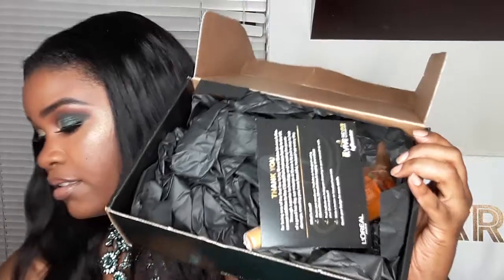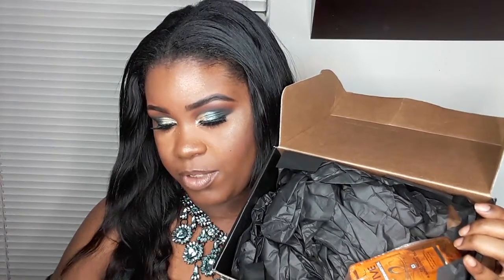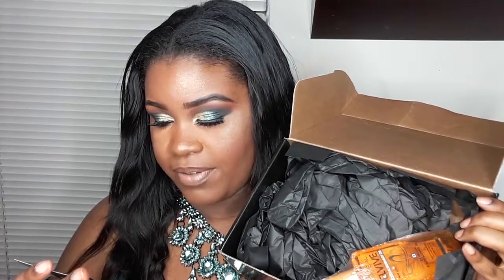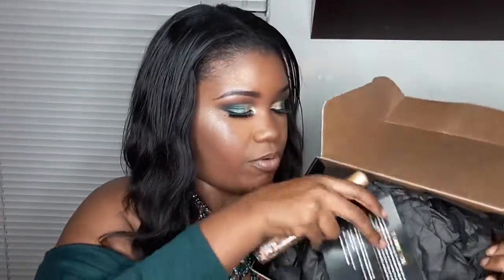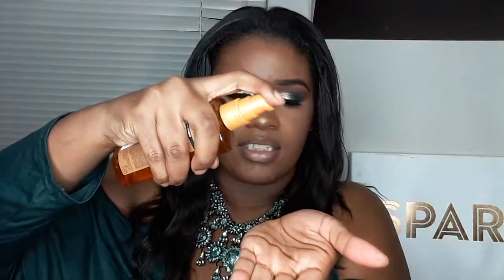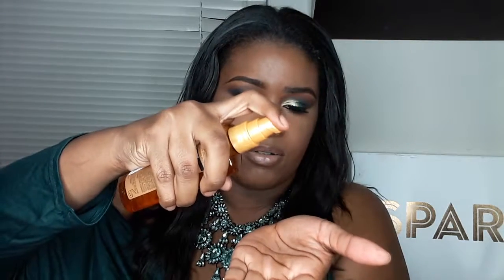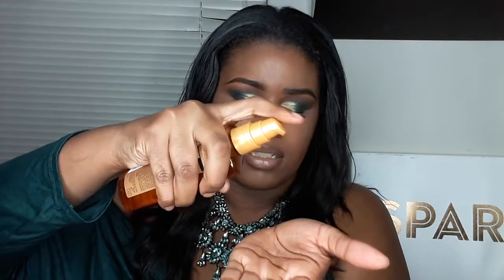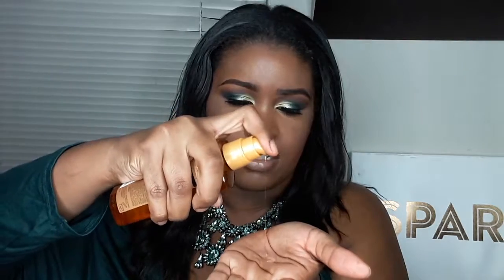Influenster VoxBox December 2017